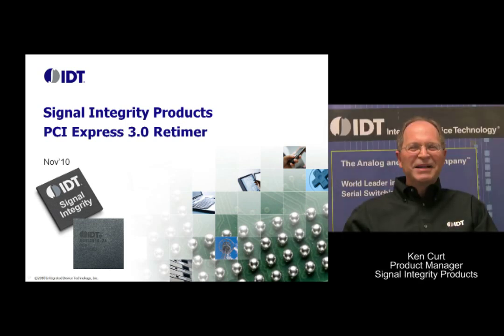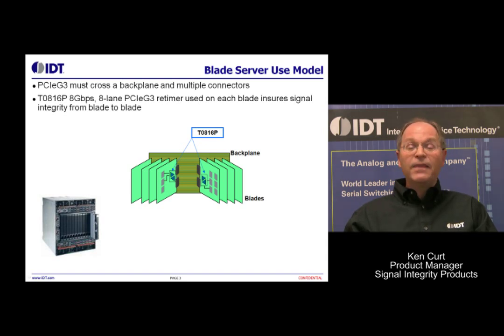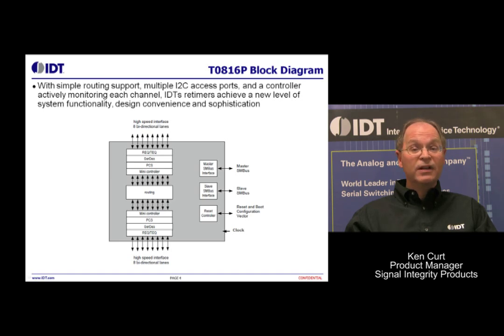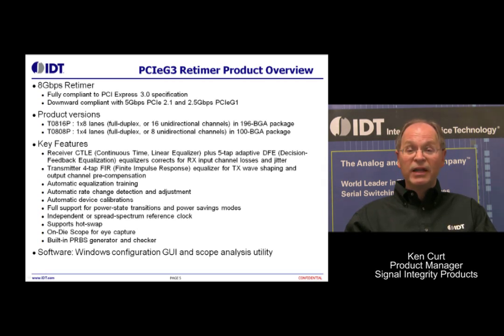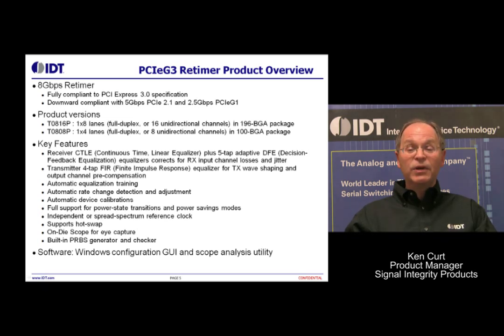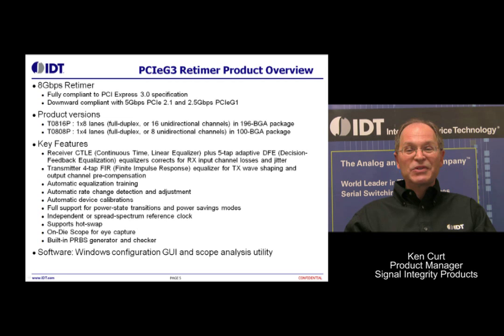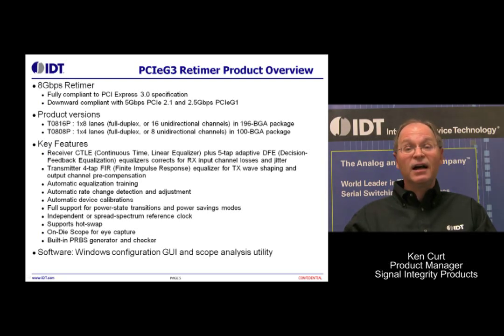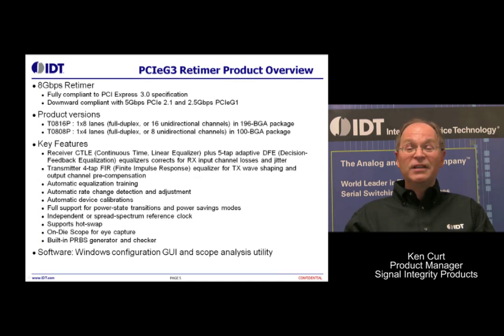IDT PCIe 3.0 Retimers for High-Speed 8Gbps Signal Conditioning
IDT PCI Express 3.0 retimer for high-speed signal conditioning up to 8Gbps. Delivers signal quality over extended distances while offering simplified design by alleviating board layout constraints. These devices incorporate advanced receive equalization and transmit de-emphasis capabilities, as well as diagnostic features that help IDT customers achieve a simplified design with faster time-to-market. The devices all offer power savings modes for the lowest-possible power consumption.

Transcript:
Hi, My name's Ken Curt . I'm project manager for IDT's Signal Integrity product line. Today I'd like to talk about our PCI Express 3.0 Retimer products for high speed eight gigabit per second signal conditioning.

What I'm showing here is a diagram of a server. Now this diagram shows multiple uses for IDT Signal Conditioning products, including for SAS, SATA, USB 3.0 and other protocols. However, in the middle of this picture, with the bright red border, shows our PCI Express Gen3 Retimer. And in this case, you see it's connected up to IDT's new Enterprise Flash Controller as one example application.

Another common application is the use of signal conditioners in blade servers. This diagram shows the signal conditioner on each of two blades within the chassis, and the purpose of the conditioner is to get the signal across this long back plane, which can be up to 20 inches or even 30 inches of trace, when the trace on the blades themselves is considered. So crossing a trace of that long with two connectors in the path is a challenge, especially at eight gigabit per second PCI Express. And that's the purpose for IDT's Retimer Product. In this case, it's shown as the TO816P, which is an eight lane 16-channel Retimer.

This slide shows the block diagram of our Retimer, again, the 16-channel device. You can see, going from top to bottom, the 16 lanes. But at the very top, the interface to the real world, the physical layer interface, begins with the receiver and transmitter equalizers. Below that you'll see the serializer, deserializer, the SerDes. And below that you'll see a micro-controller. Each channel of this device has its own micro-controller for coordinating various initialization and power management functions in real-time, within this device. As we go below the micro-controller, you'll see a routing function. That supports simple routing, such as lane reversal, polarity swapping, and other simple things that are like that. It's not a packet switch, of course. Off to the right side of this image, you'll see the two I2C or SMBus ports. There's a master and slave port, to give complete flexibility in your system application. And below that you'll see the configuration vector, which is important to achieving the very low 10^-12 error rate that PCI Express Gen3 automatically negotiates to. There's also a JTAG interface, and immediately below that you see the clock. A retimer device, of course, requires a reference clock input.

To hit the highlights of our Gen3 Retimer, first of all, it's fully PCI Express Gen3 specification compliant. It's also fully downwards compatible to the 5-gigabit and Gen2 and 2.5-gigabit Gen1 specifications. I showed earlier one version of this device, the 16 channel version. We're actually planning for two versions of the product. There's the 16 channel version, which will come in a 196-pin BGA package. There's also the 100-pin BGA package which is footprint compatible with our four-lane repeater device. So that's a four-lane retimer which is the T0808P version. To go into the rest of the features, the receiver begins with a high-sensitivity, of course, high-speed analog CTLE Equalizer Stage, or continuous linear equalizer, and that's followed by a decision feedback equalizer, a DFE, or a digital equalizer stage. That exceeds PCI Express Gen3 specifications and provides the compensation for channel loss and jitter, and ISI or intersymbol interference that's picked up from vias and other discontinuities, connectors and things like that in the channel. The transmitter portion of this device includes a four-tap FIR filter.